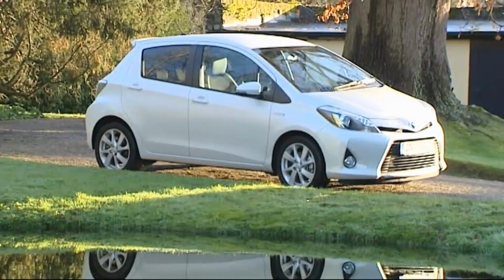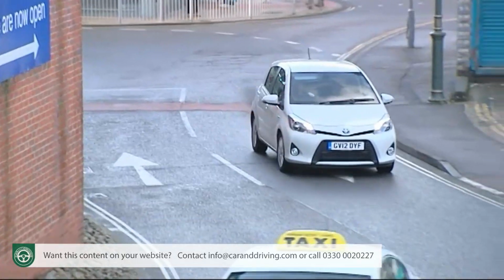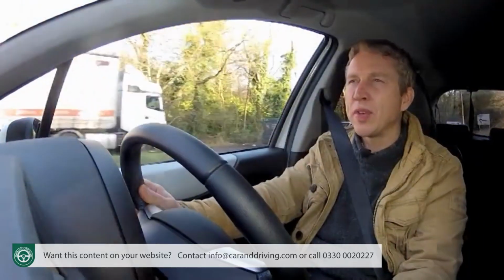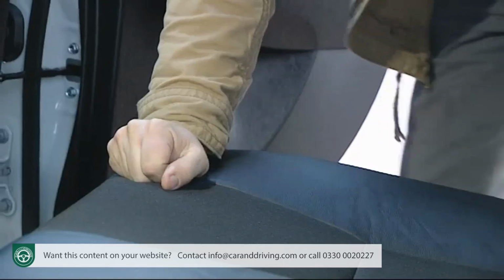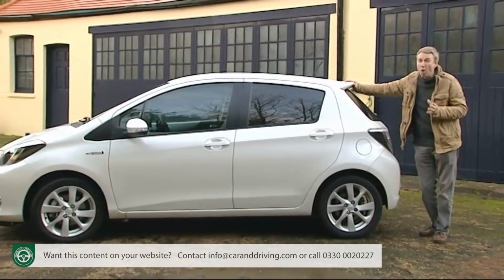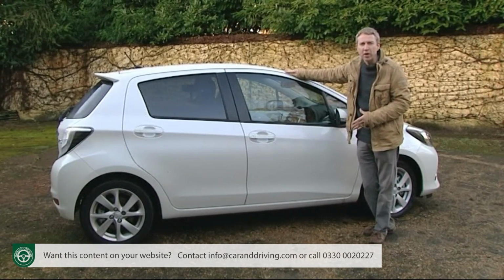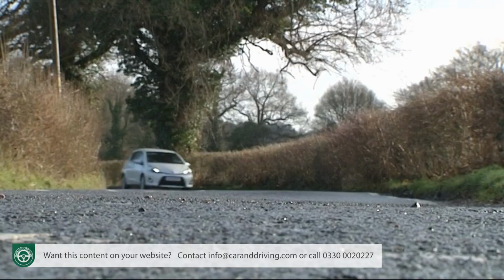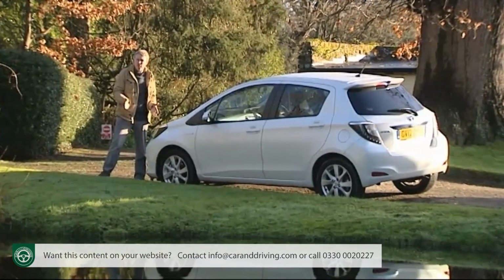Toyota Yaris Hybrid 2013 - FULL REVIEW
Google Store Lease A Car With LeaseLoco Toyota Yaris Hybrid 2013

Jonathan Crouch writes an in-depth Toyota Yaris Hybrid 2013 review. If you want to watch more reviews on vehicles like this Toyota Yaris Hybrid 2013, make sure to SUBSCRIBE to our channel and comment what YOU want us to review next.

If ever you wanted to find a case study of a vehicle that didn't make a lot of sense when new but came into its own as a used buy, look no further than the Toyota Yaris Hybrid. When it was new, it was undercut on price by both petrol and diesel Yaris versions and it didn't take the processing power of Stephen Hawking to figure out that you needed to drive the thing absolutely huge mileages to get a return on your investment. That's not really going to happen with a car that does its best work in cities. So why not buy used, letting some other poor sap take the big financial hit? Here's what to look for when tracking down a used Yaris Hybrid.